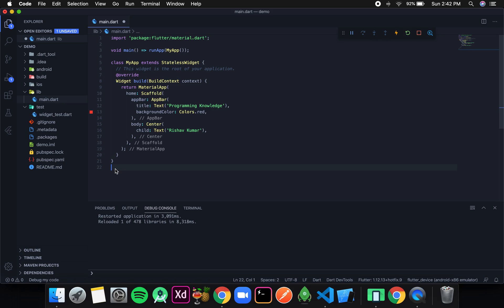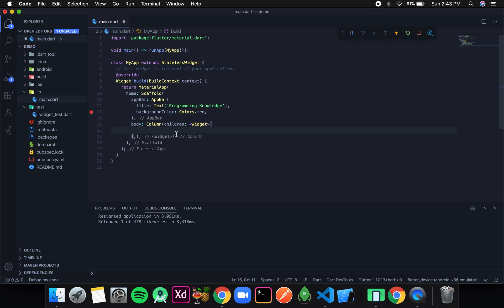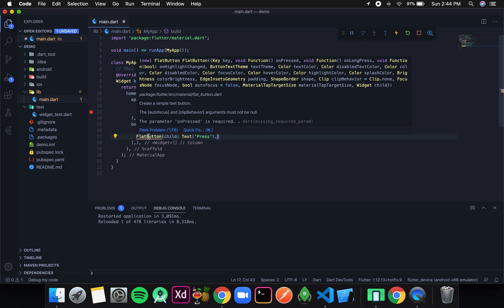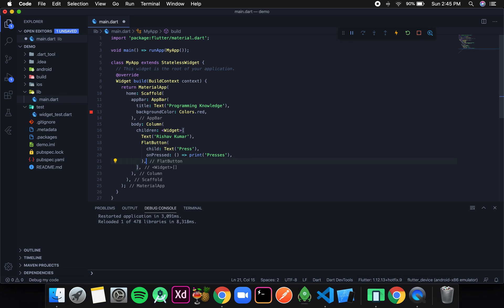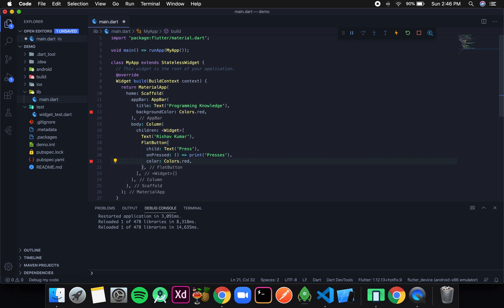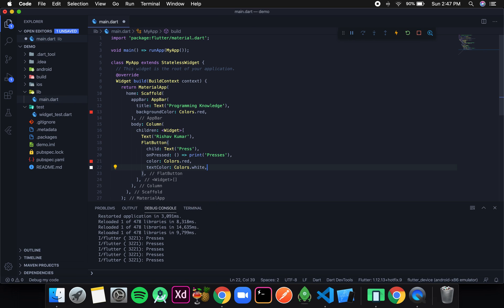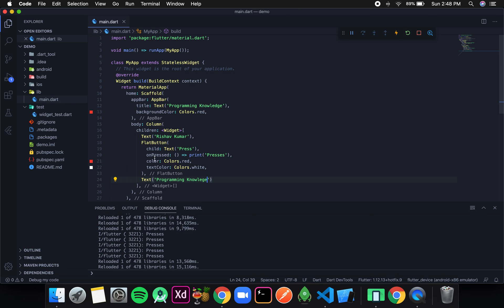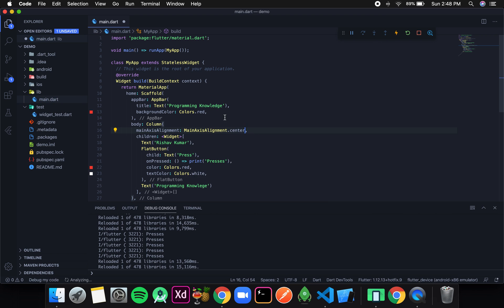Flutter Tutorial for Beginners 11 - Row and Column Widgets in Flutter | Layouts in Flutter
In this video, we are going to discuss about 2 very important UI elements which are very essential while designing the look of screen that is Rows and Columns, we use rows and columns collectively to display multiple widgets on our screen. Flutter First App Basic Code Structure Explained Tutorial with Example.